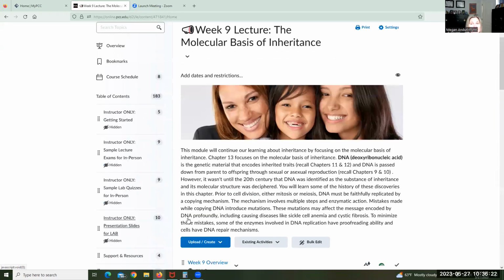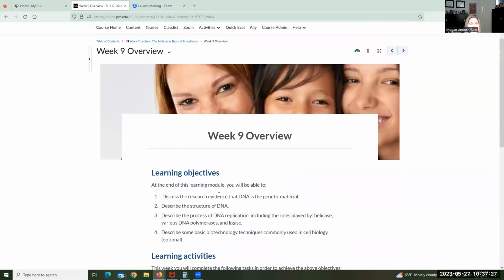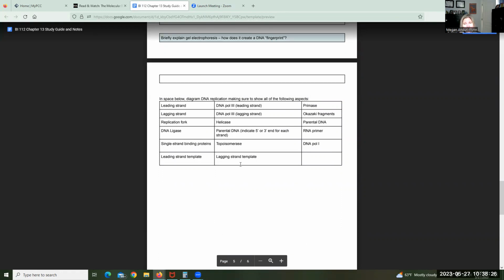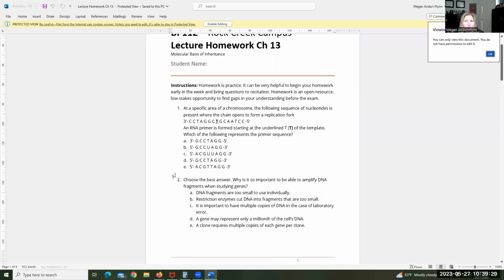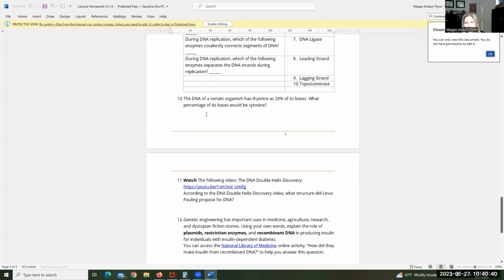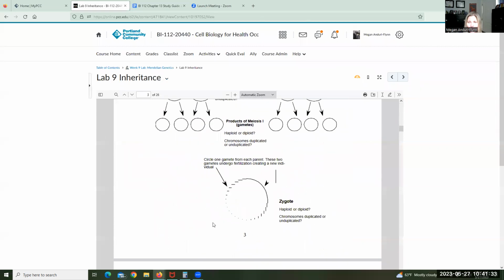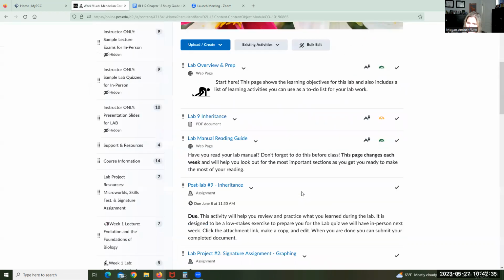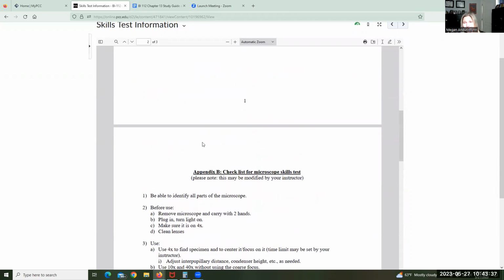PCC Week 9